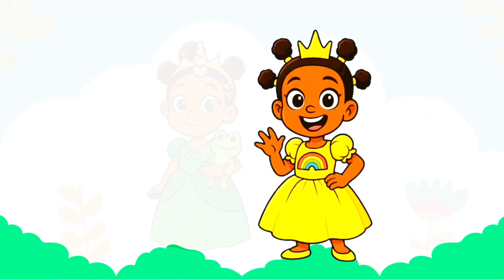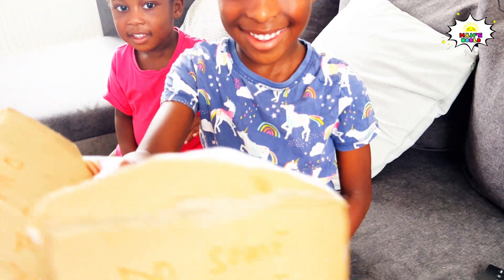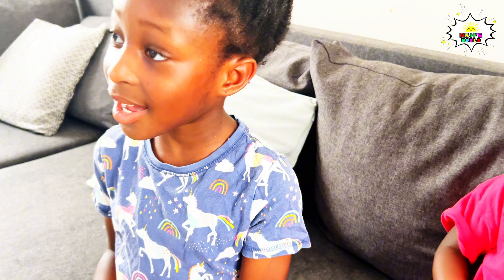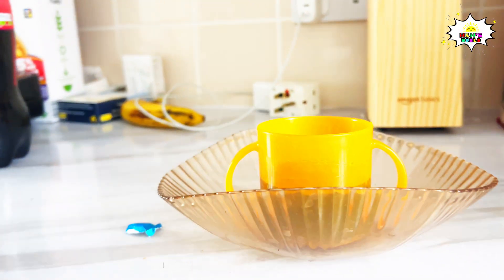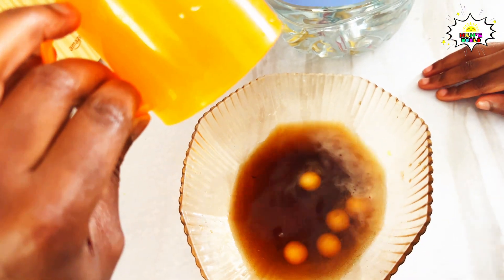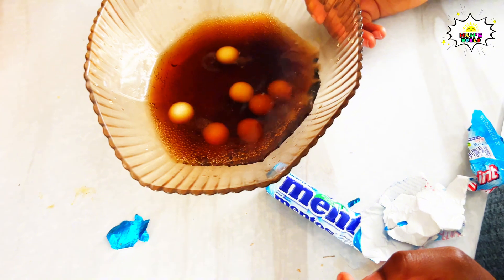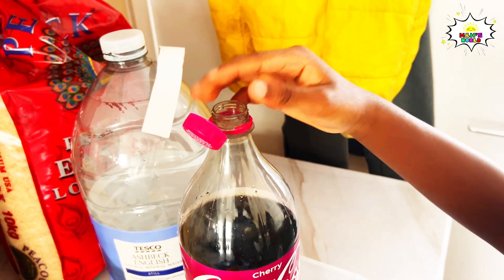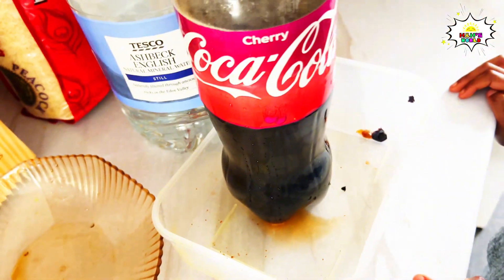🚀 Coke & Mentos Explosion! | Fun Backyard Science Experiment 🌋🥤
Boom! 💥 Watch as Holiness & Harmony try the classic Coke and Mentos science experiment in the backyard! 🧪🍬 It’s fizzy, foamy, and full of fun as they learn about reactions in the most exciting way possible! Great for kids who love science, mess, and outdoor fun! 🌞🎉

Try it at home (with an adult!) and let us know how high yours goes!